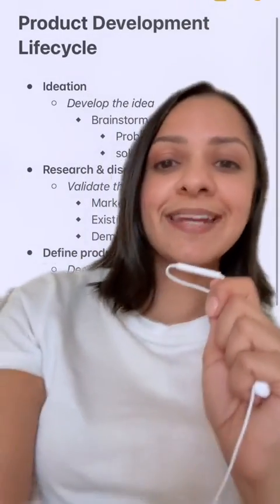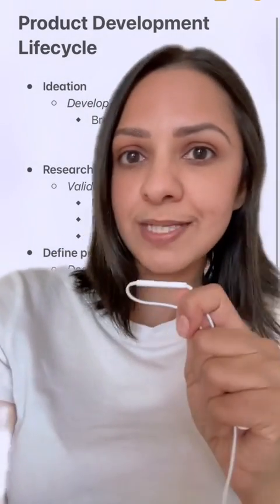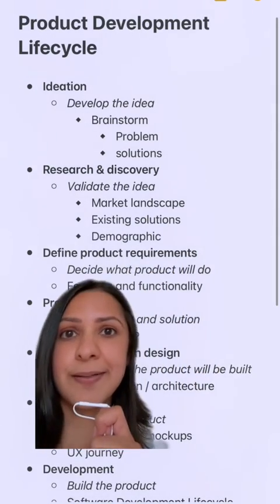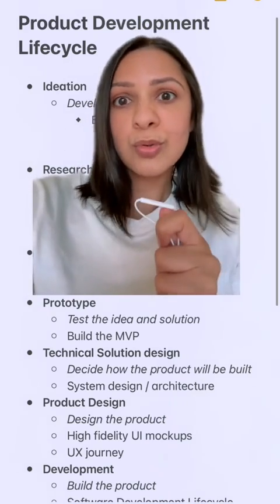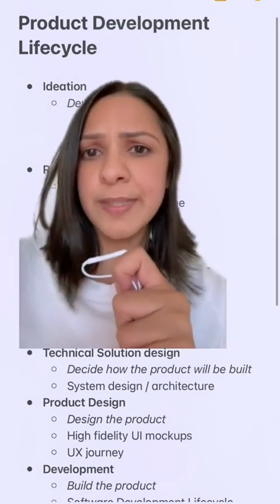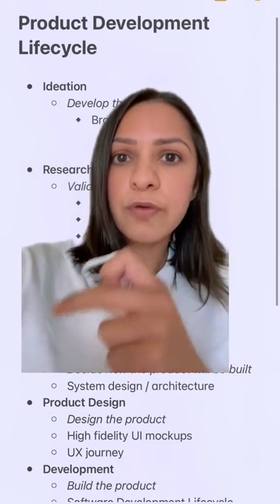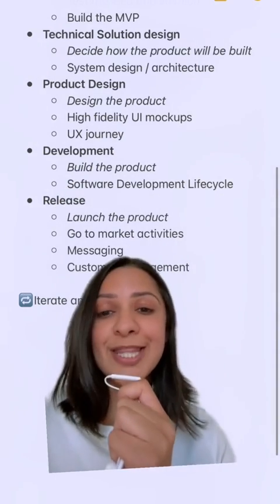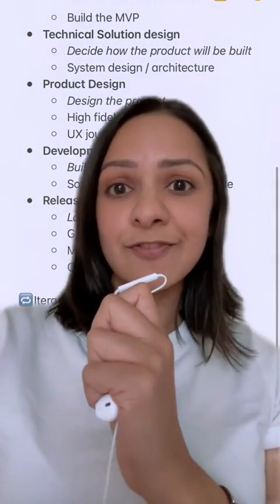Product Development Lifecycle 101 🤓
👀 video topics
in this video

5473